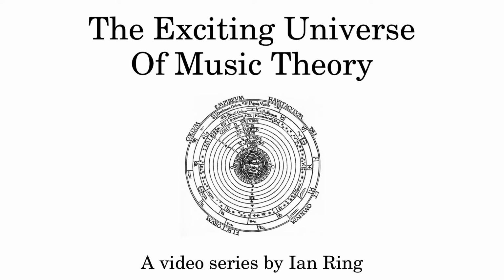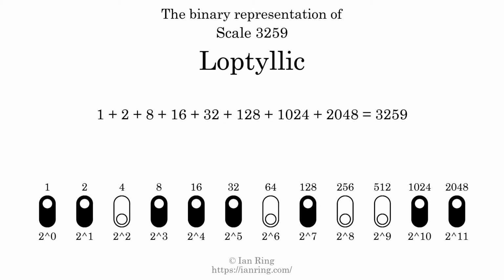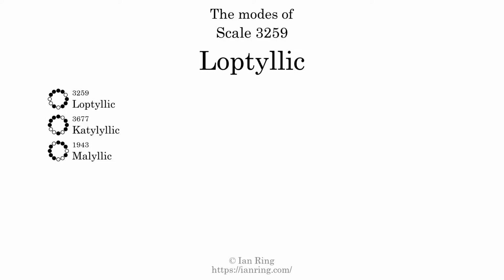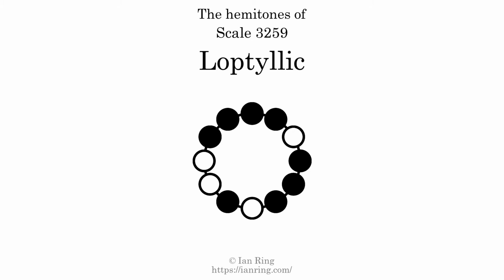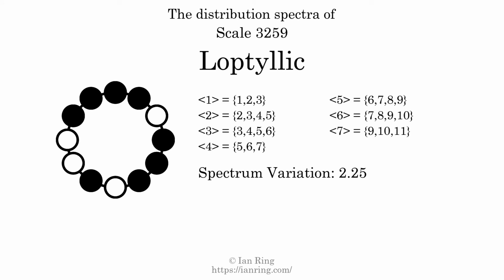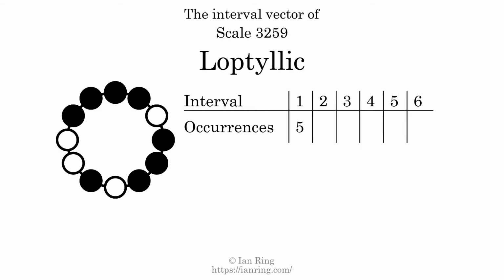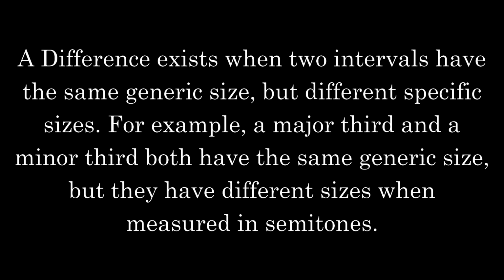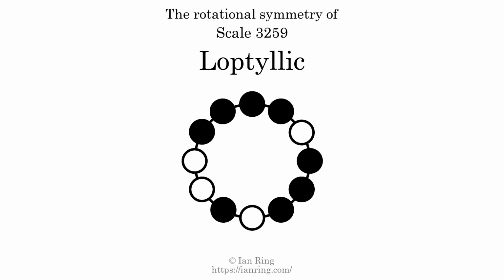Scale 3259: Loptyllic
More than you will ever need to know about Scale 3259, an octatonic scale also known as "Loptyllic". Part of an enormous series of scale analysis videos by The Exciting Universe Of Music Theory.